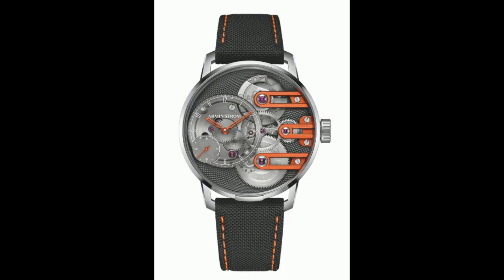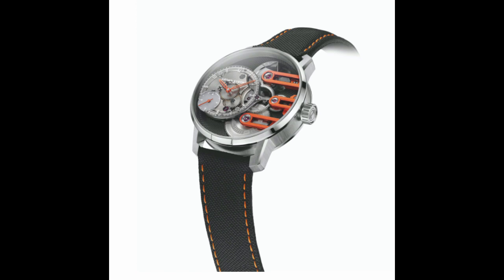A Complicated Patek Philippe Clock and a $650,000 Tudor! Only Watch 2021 Results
Only Watch is a special auction that takes place biennially and features unique, high horology watches that are auctioned off to raise money for children with muscular dystrophy. This year, there were 53 watches auctioned, including some extremely desirable watches from the brands you love. We covered one of the watches, the HM10 ‘Panda’ but there was also watches like an Audemars Piguet Royal Oak in titanium, a complicated desk clock from Patek Philippe, a Tudor Black Bay, and even a collaborative piece from De Bethune and Kari Voutilainen.

In the video, we dive into some of our favourite lots and discuss the results. Most importantly, this was an incredible auction that raised CHF 30 million for children with muscular dystrophy. This is the second best result of the auction, behind 2019 where CHF 38 million was raised. It is worth remembering that the Patek Philippe Grand Master chime was a huge portion of the 2019 result, so it is nice that more than just a couple of watches got some love this auction. There were multiple that went for above CHF 1 million; the Patek Desk Clock (CHF 9.5M), the F.P. Journe x Francis Ford Coppola FFC Blue (CHF 4.5M), the Audemars Piguet Royal Oak “Jumbo” in titanium (CHF 3.1M), the Richard Mille RM 67-02 Charles Leclerc prototype (CHF 2.1M) and the De Bethune x Kari Voutilainen Kind of Magic(CHF 1.3M).

Incredibly, one can only imagine what the next time will bring - both in the quality of watches and the money to be raised.